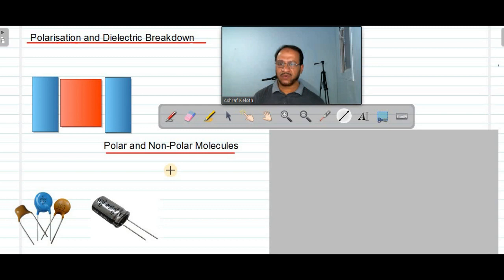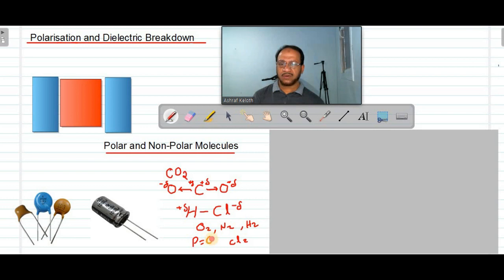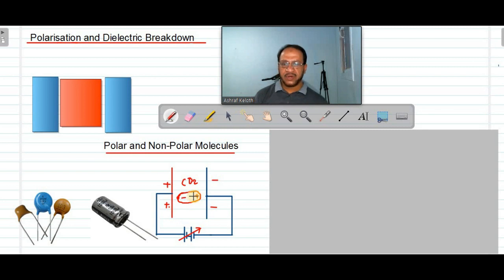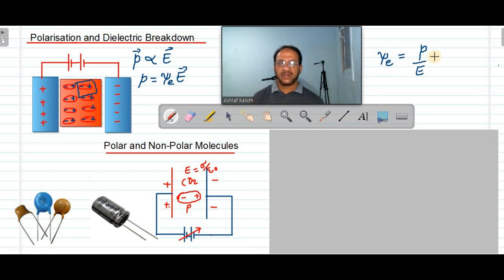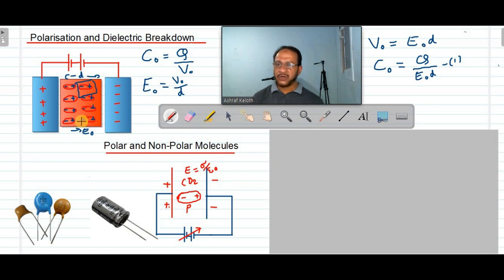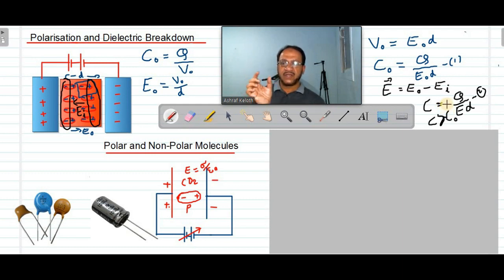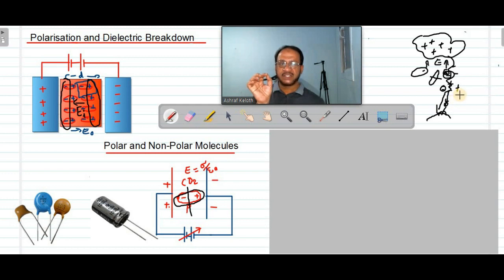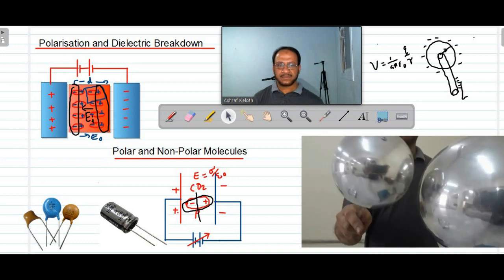Polarization of Dielectrics and Dielectric Breakdown/XII/IIT/JEE/NEET - Physics By Ashraf Keloth